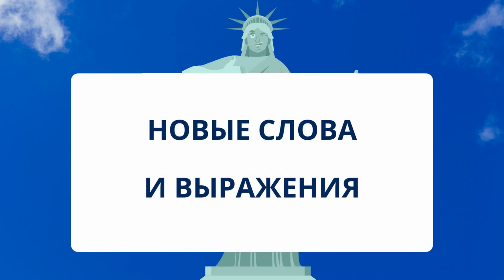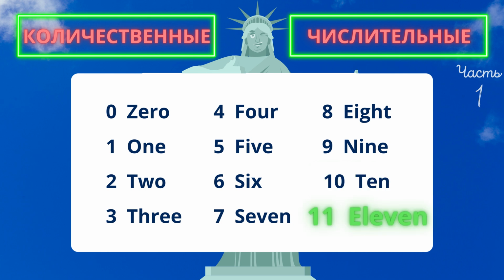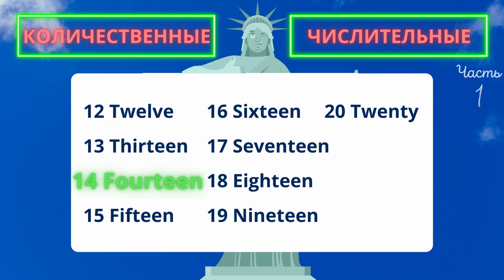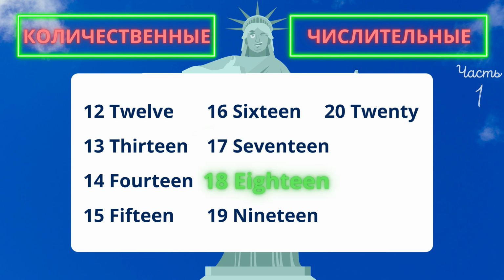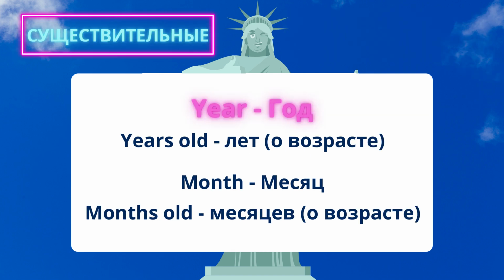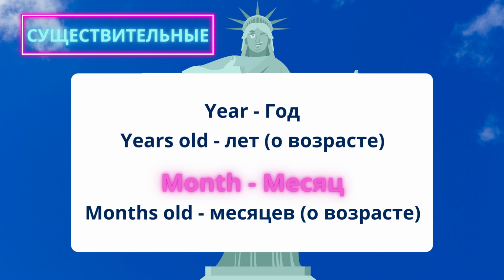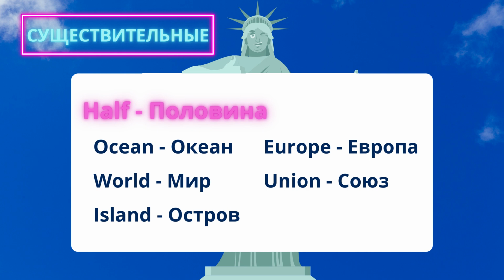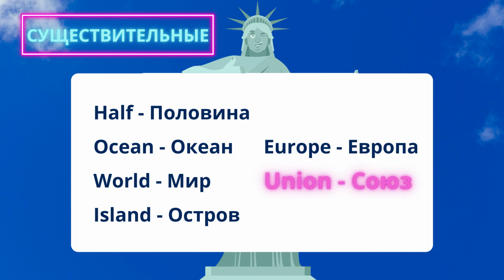Количественные числительные Часть 1, Возраст | Тренажер | Английский для начинающих